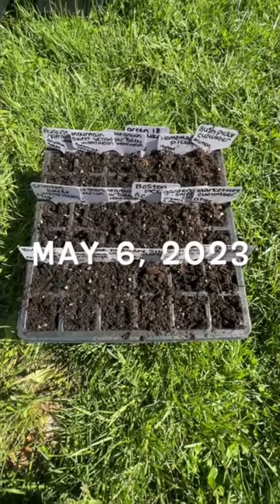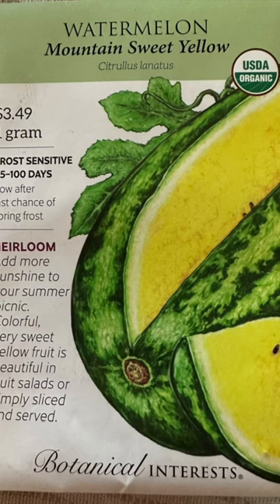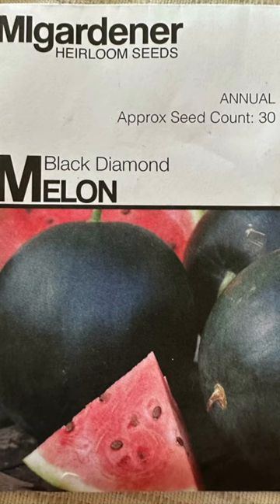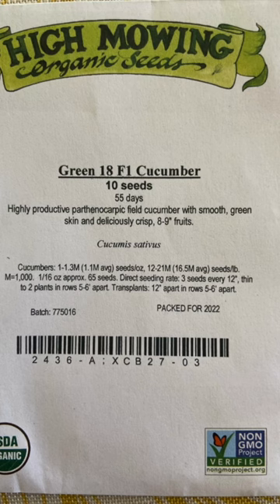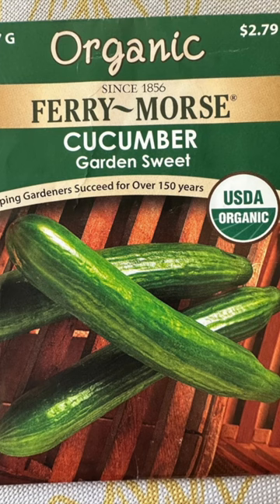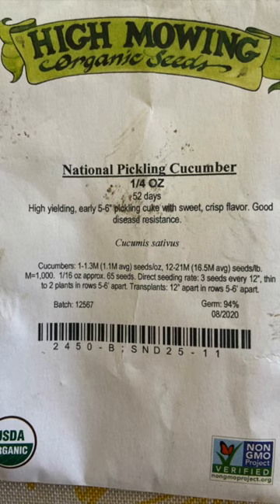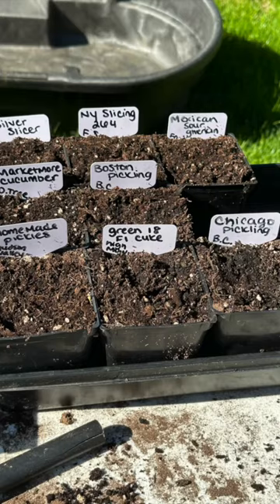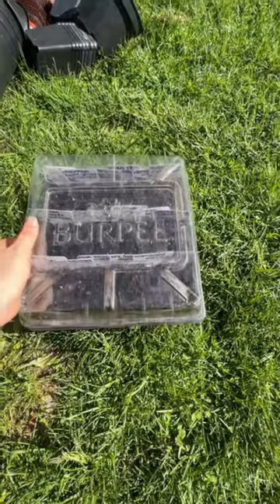THE SEEDS WE STARTED TODAY | Cucumber & Melon Varieties Listed in Description | Connecticut Garden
It's May 6, 2023, we live in Connecticut and we're starting cucumbers and melons in our mini greenhouse today. We enjoy growing many different varieties every year. Happy Gardening!

🥒SEED VARIETIES🍉
🍉August Ambrosia Watermelon - Fruition Seeds
🍉Sugar Baby Watermelon - Homegrown (2022)
🍉Crimson Sweet Watermelon - MIgardener
🥒Green 18 F1 Cucumber - High Mowing Organic Seeds
🥒Homemade Pickles Cucumber - Hudson Valley Seeds Company
🥒Bush Pickling Cucumber - Fruition Seeds
🥒Boston Pickling Cucumber - Baker Creek
🥒NY Slicing 264 Cucumber - Fruition Seeds
🥒National Pickling Cucumber - High Mowing Organic Seeds
🥒Silver Slicer Cucumber - Fruition Seeds
🥒Chicago Pickling Cucumber - Baker Creek

🥒SEEDS WE HAVEN'T TRIED BEFORE (I think) 🍉
🍉Mountain Sweet Yellow Watermelon - Botanical Interests
🍉Moon & Stars Watermelon - Organic Ferry~Morse
🍉Black Diamond Melon - MIgardener
🍈PMR Delicious 51 Cantaloupe - Fruition Seeds
🥒Garden Sweet Cucumber - Organic Ferry~Morse
🥒Marketmore Cucumber - American Seeds (Dollar Tree)
🥒Mexican Sour Gherkin - Fruition Seeds